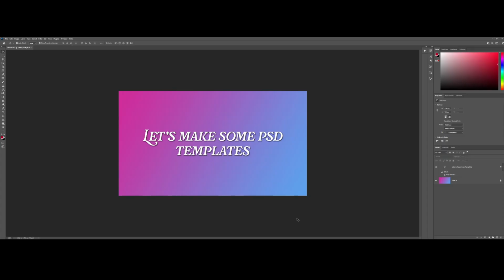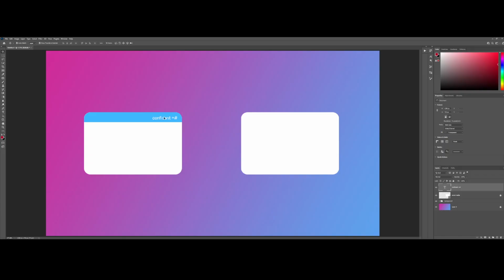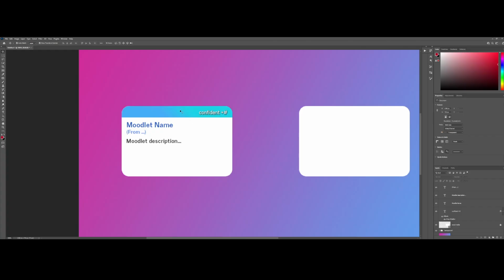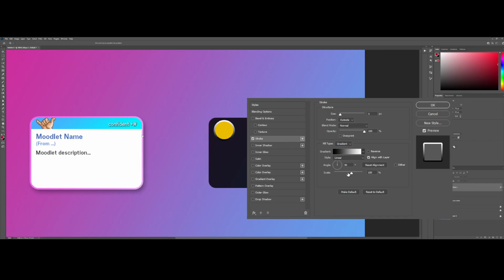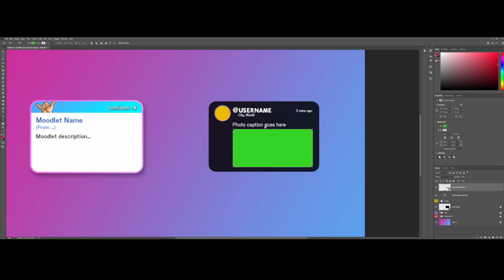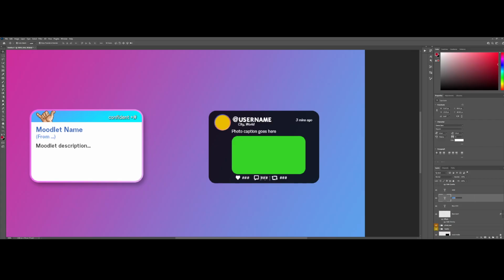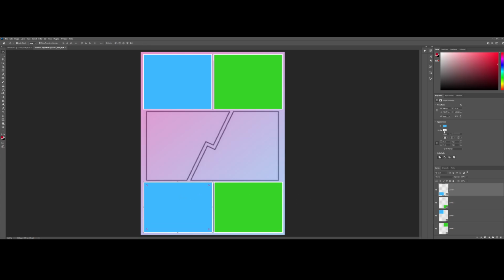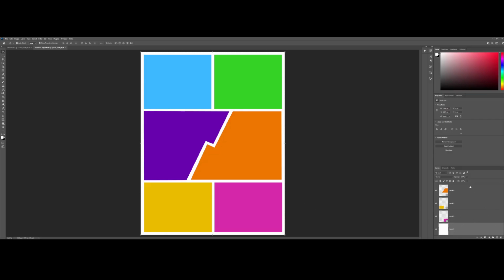So You Want to Learn How to Make a PSD Template?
Class is in session! Learn how to create psd templates using photoshop!